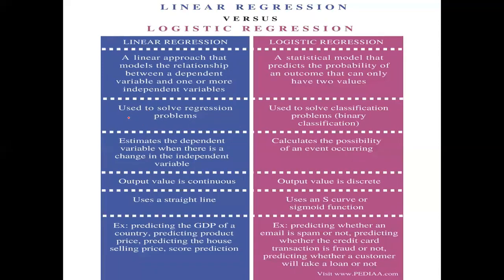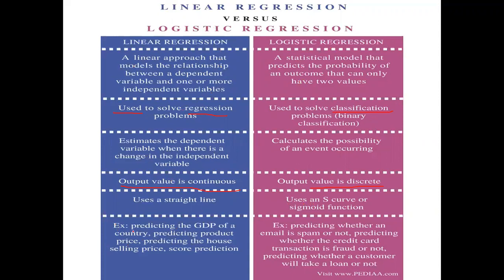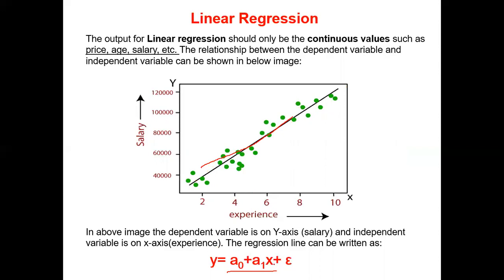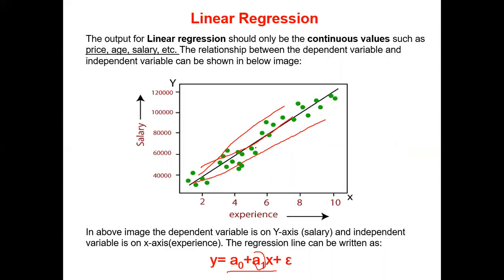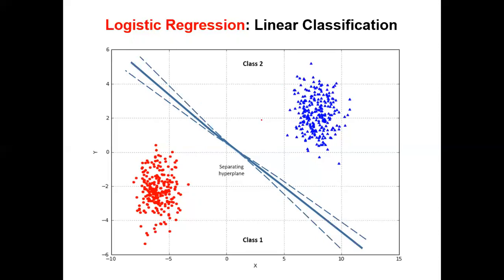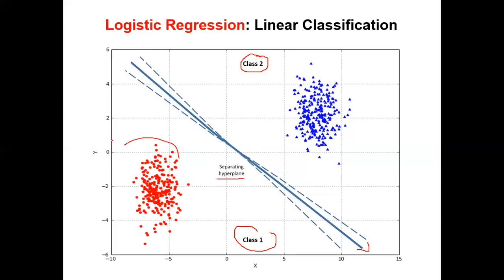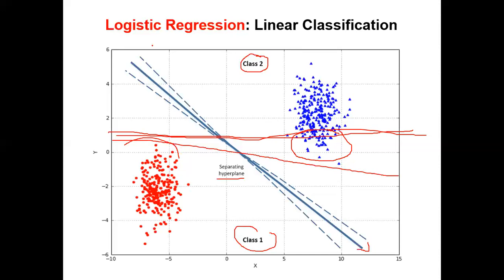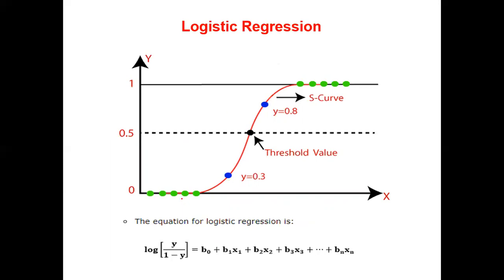Machine Learning: Logistic Regression Basics